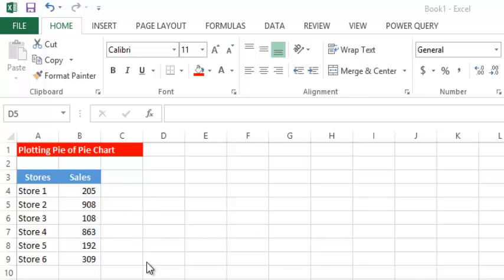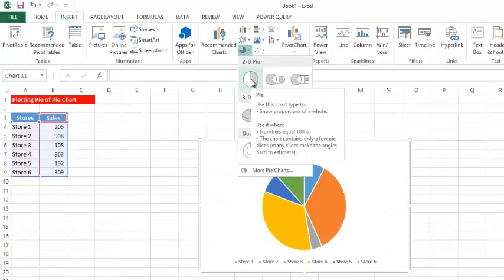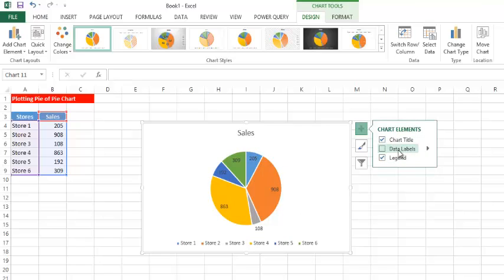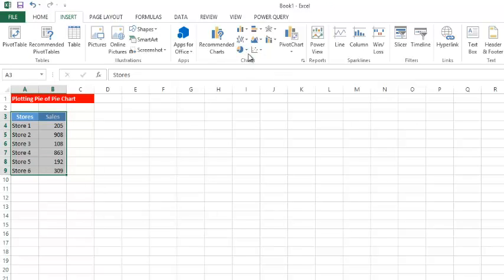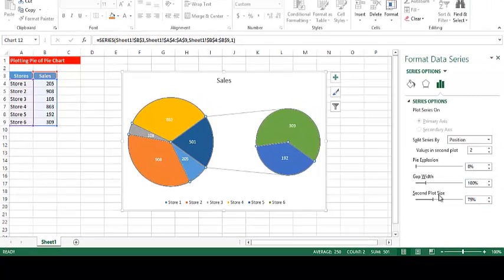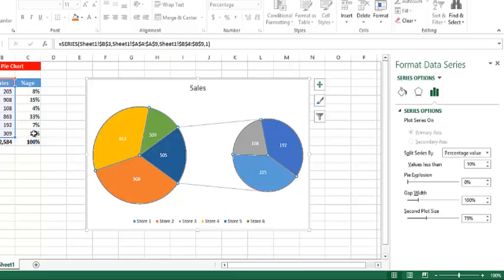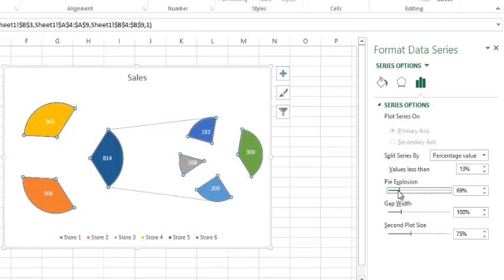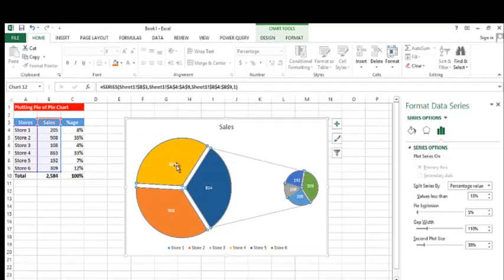Pie of Pie Chart | Check High 5 Tutorials for more of my Videos ( See link in description below)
A video explaining plotting Microsoft Excel Pie of pie Chart.
Check for more of my tutorial videos. I now use a dedicated channel for my tutorials.